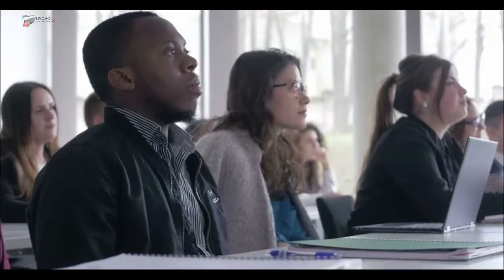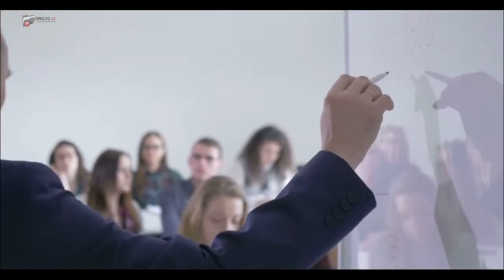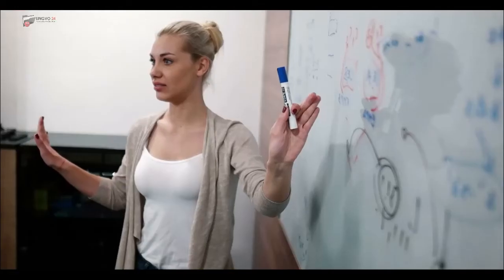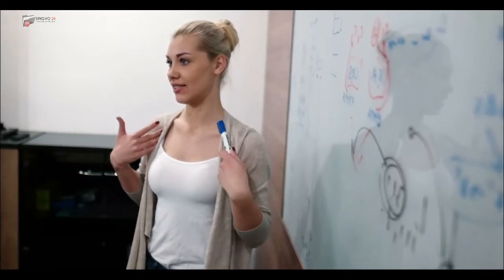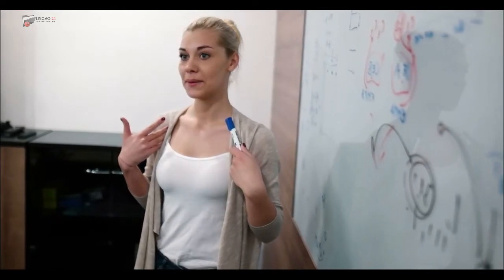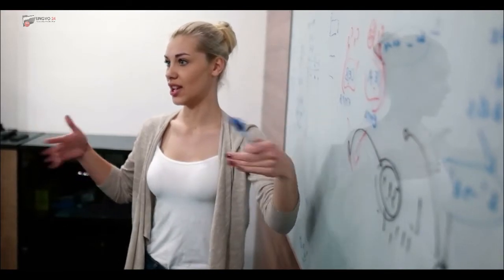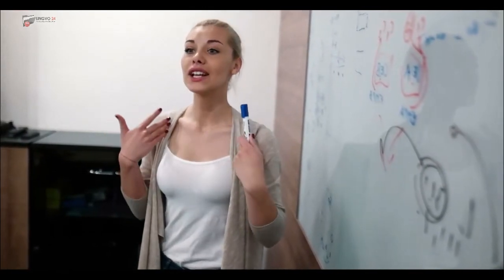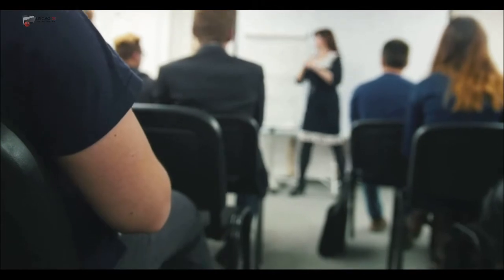Russia. New achievements of the project Duyunov's motors in Africa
Russia. Construction of "SovElMash" innovative centre